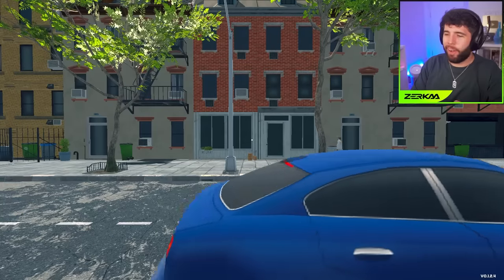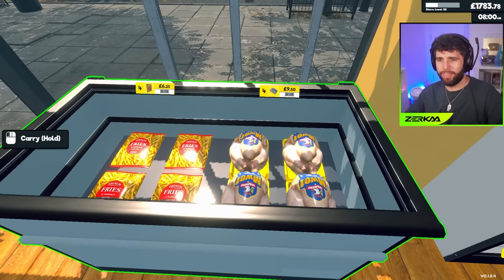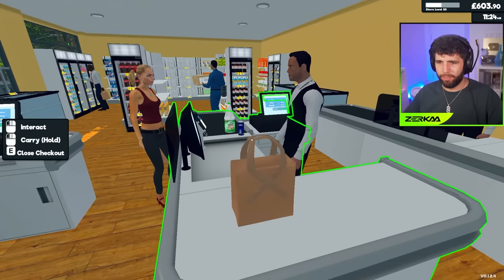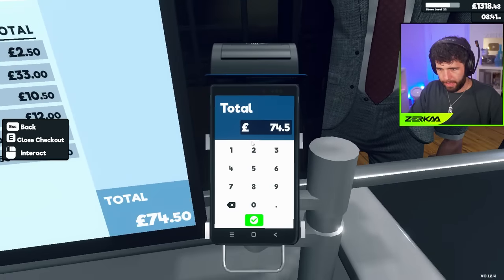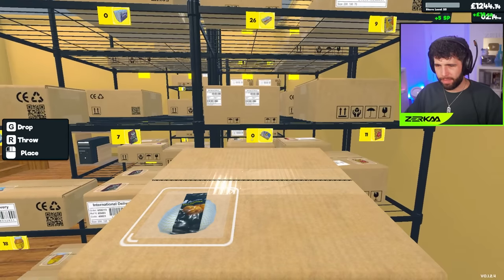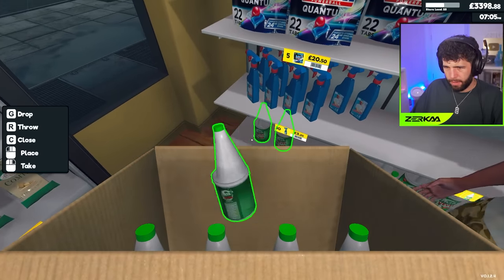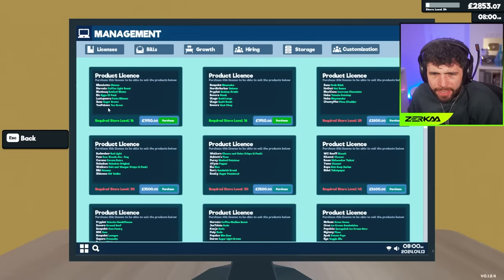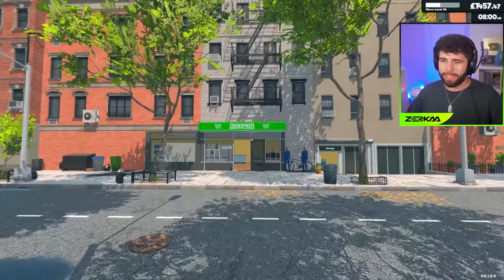NEW BRITISH PRODUCTS UPDATE! (Supermarket Simulator #7)